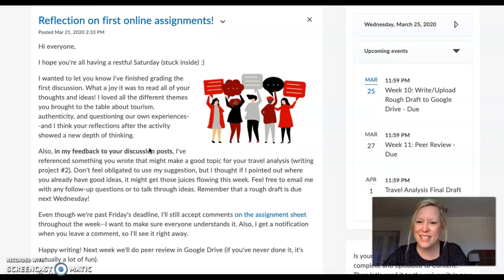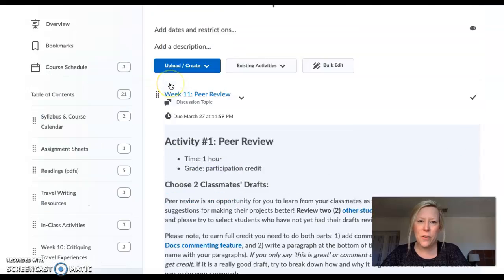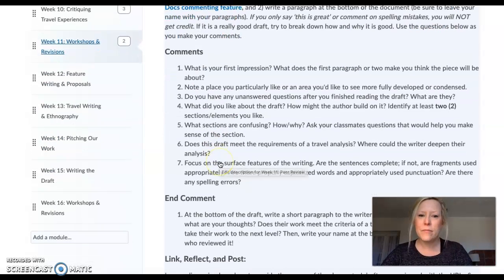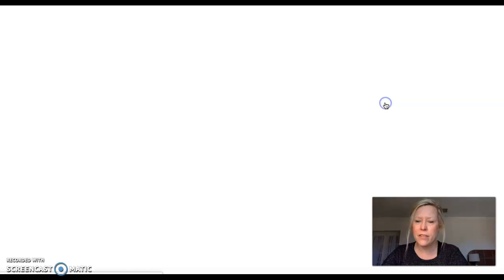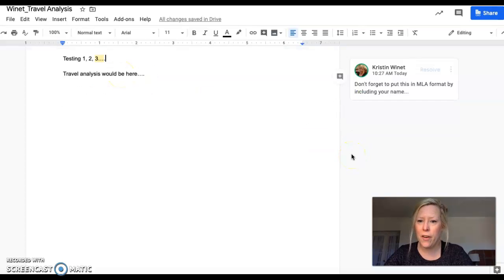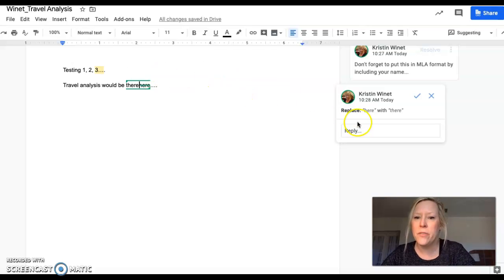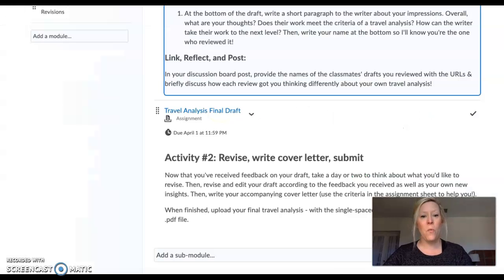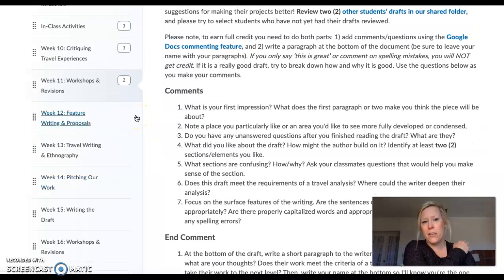HRNS195J Week 11 Overview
In this video, I show you how to do online peer review and submit your final draft + cover letter when it's ready to go.